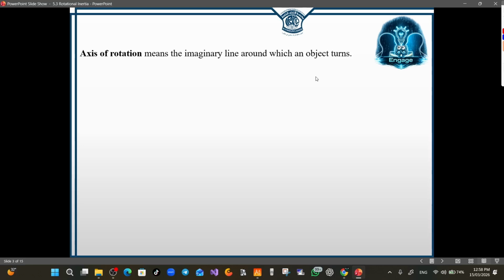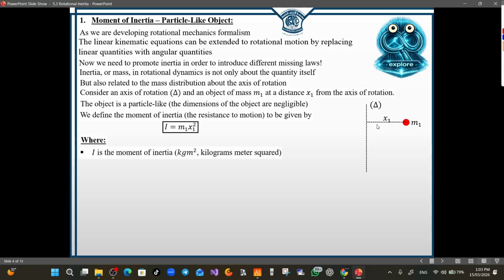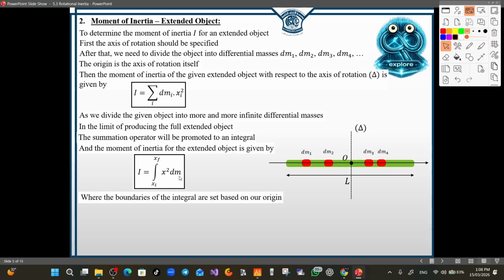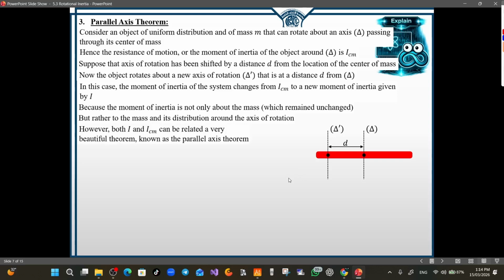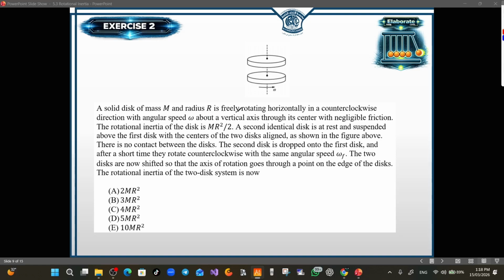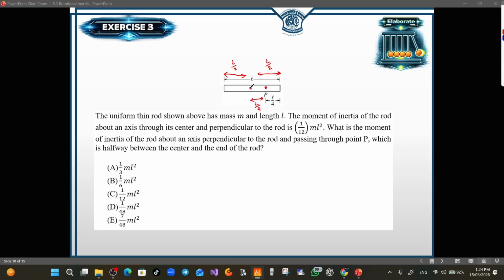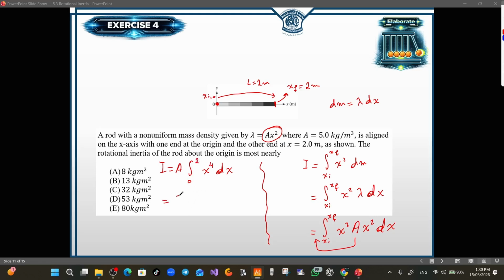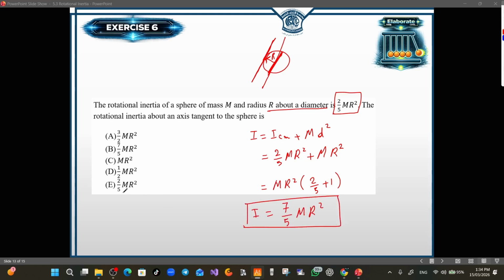AP Physics C Mechanics - Unit 5: 5.4 Rotational Inertia